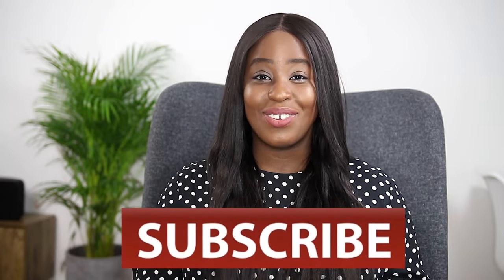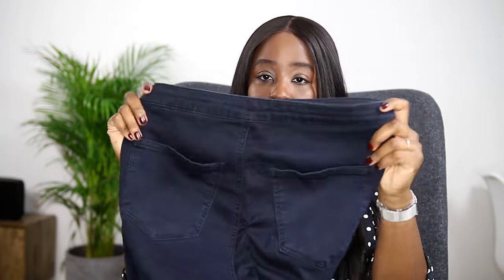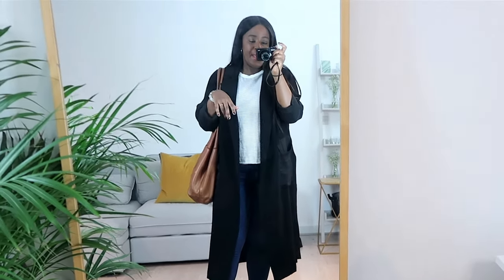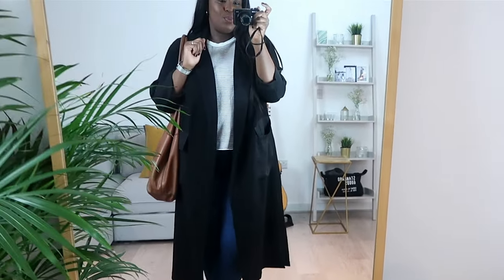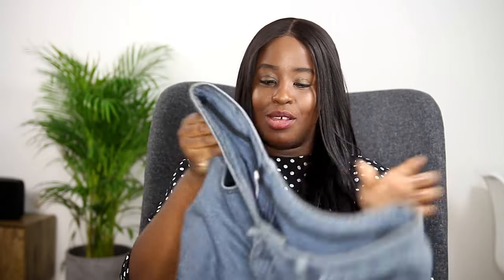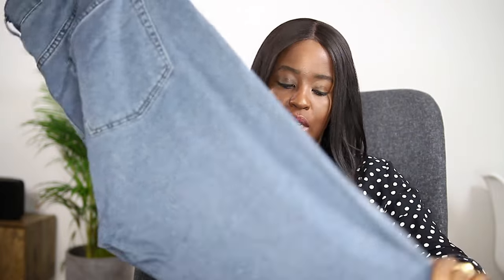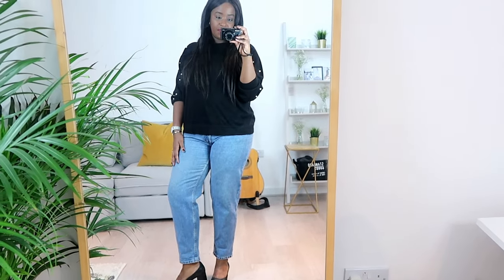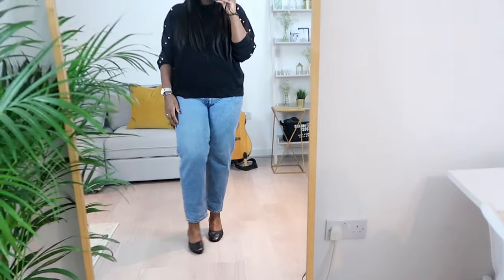DRESSING FOR MY APPLE SHAPE | 5 FAVOURITE JEANS LOOKBOOK | INSPIRED BY IDA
In this video I share with you my 5 favourite styles of jeans and why I like them for my apple shaped body. Hopefully this will help with styling and how to dress an apple shape for any other apple shapes out there!  Jeans from Topshop and vintage Levis.

This means that if you use one of my links, I will make a small amount of commission on the sale, it doesn't cost you anything extra, or affect you in any way, and helps me be able to continue to produce and share content for you to enjoy.